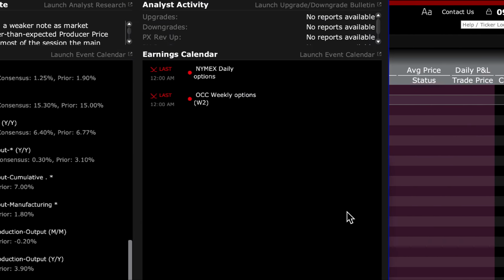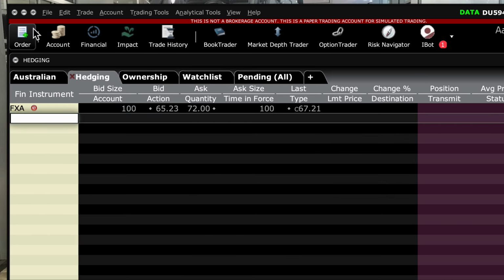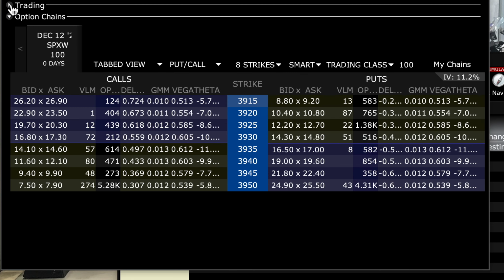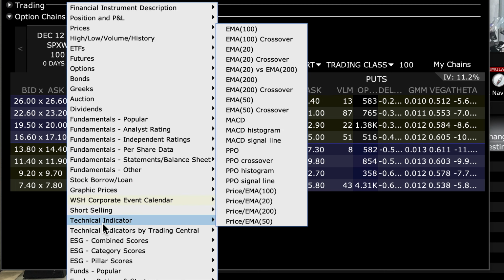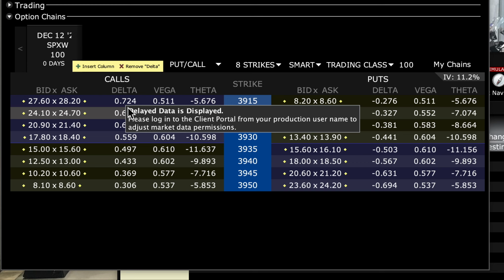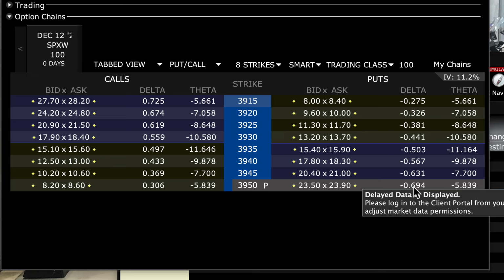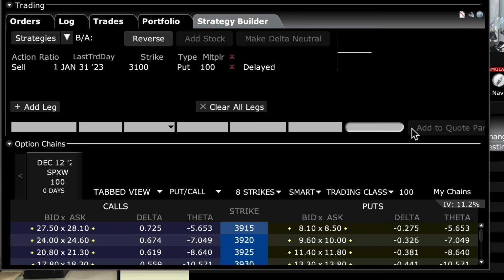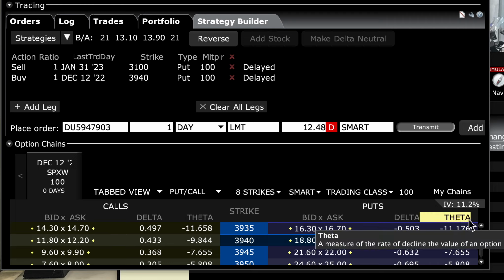Blade K. Ace - 10 - Interactive Brokers Option Trade Screen columns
What do some of the columns in your options trade screen in Interactive Brokers mean?